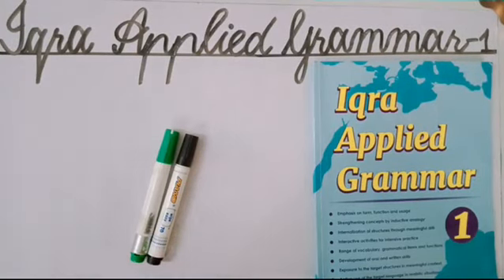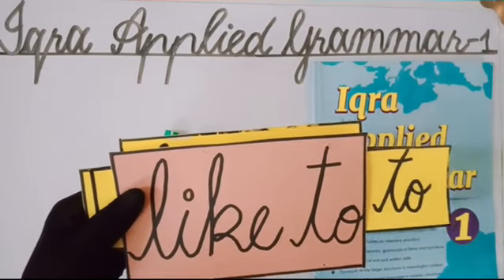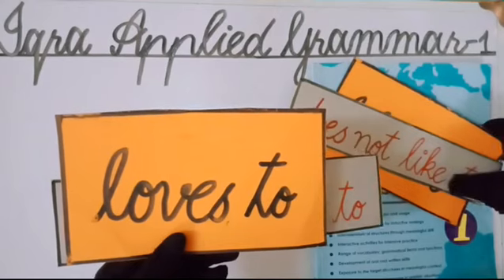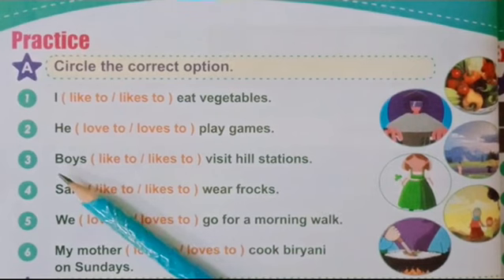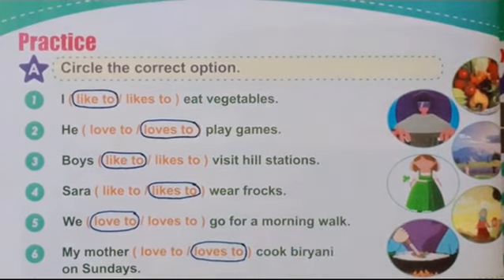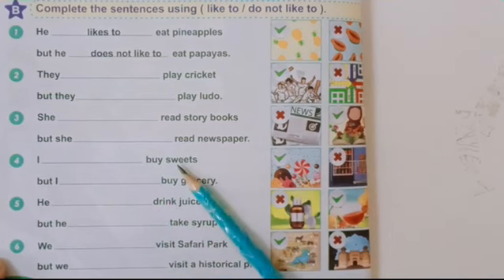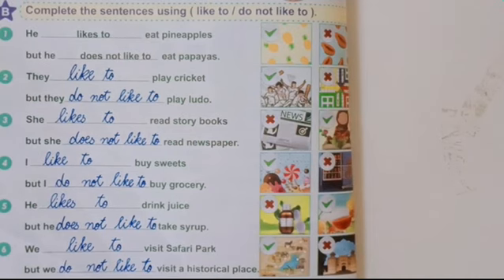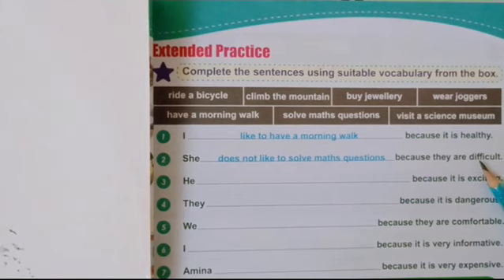VI ENGLISH GRAMMMAR LESSON # 38 DATED: 18-9-2020 TOPIC: UNIT # 9